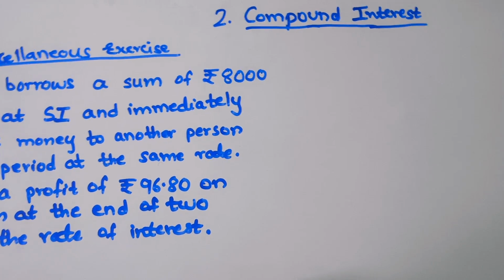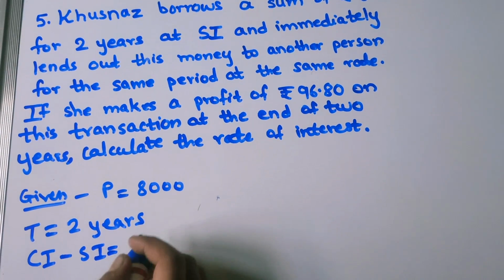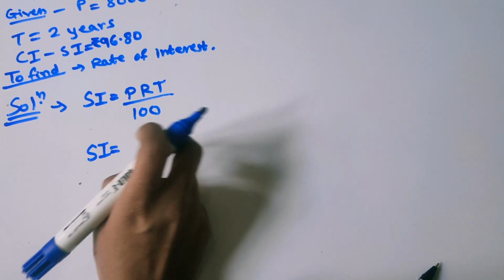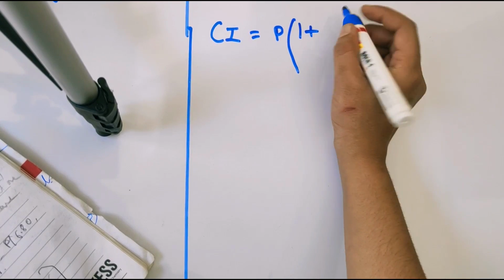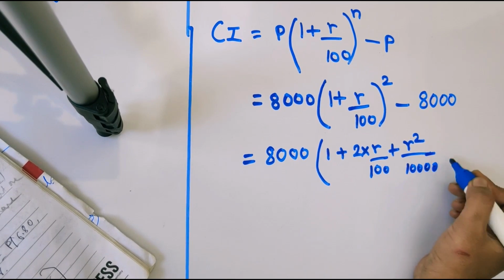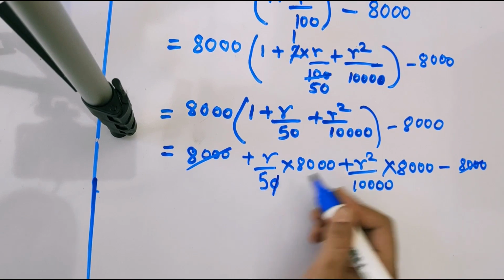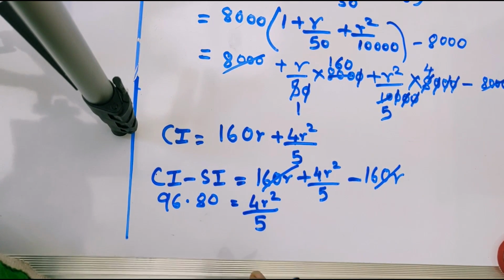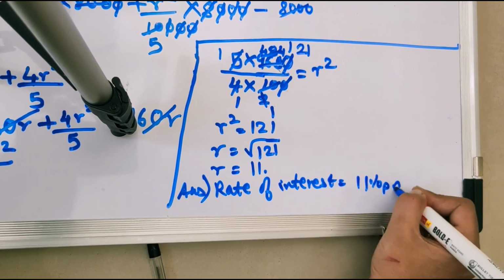2. Compound Interest. ICSE Frank Emu Class IX. Miscellaneous Exercise Q.5.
calculate compound interest
daily compound interest calculator
monthly compound interest calculator
compound interest.formula
equation for compound interest